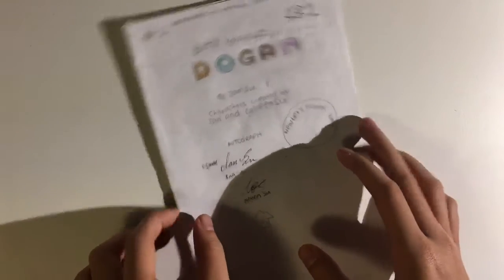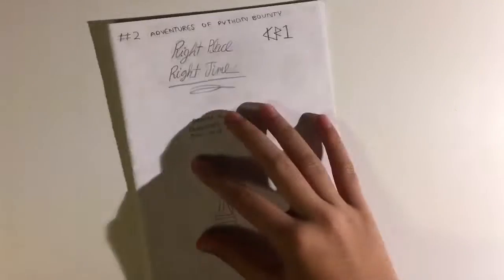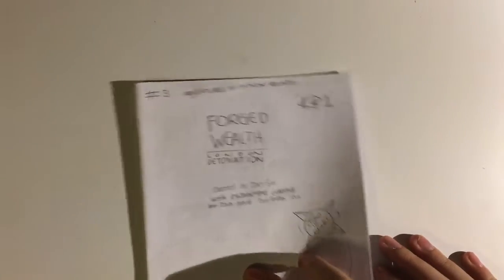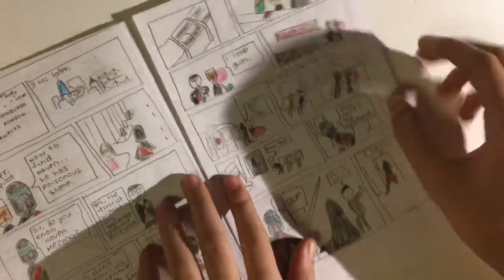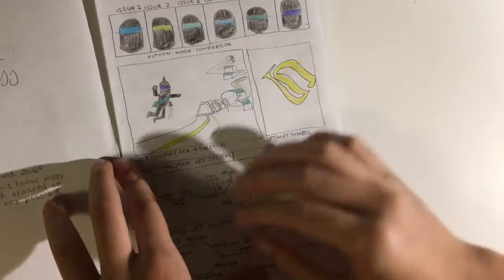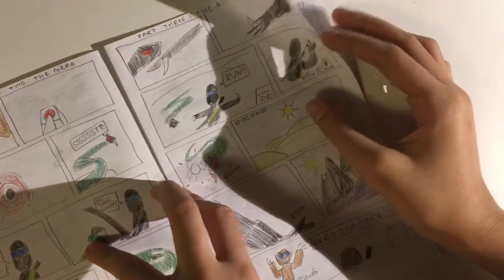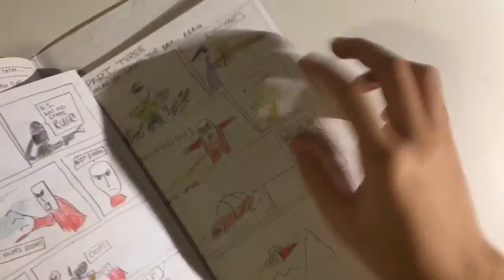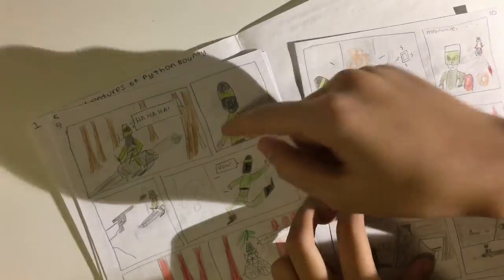My Old Comics: The Python Bounty Series Vid #1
Looking through the first 12 issues of my first comics series, Python Bounty.